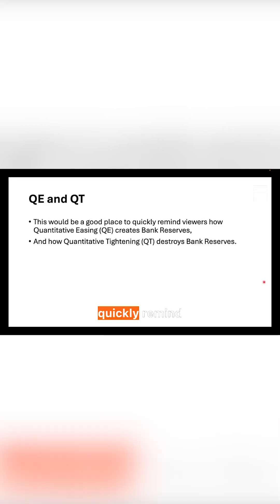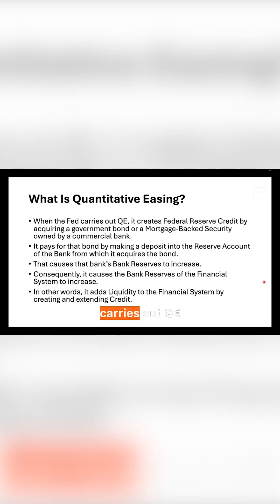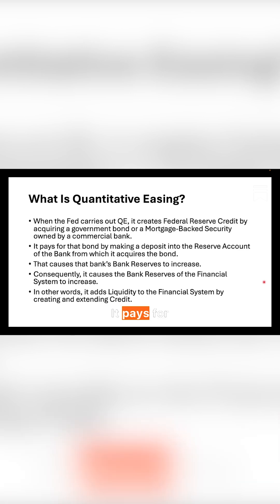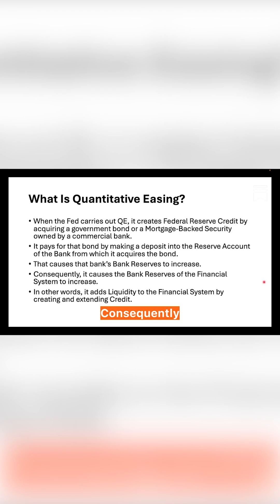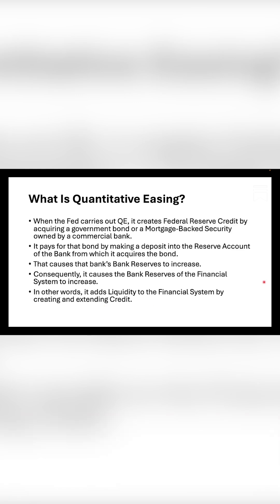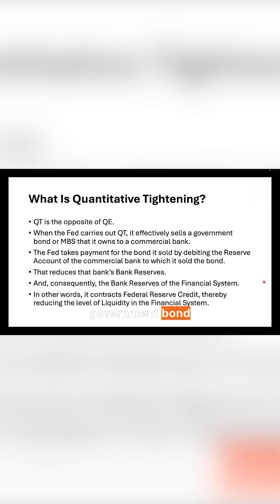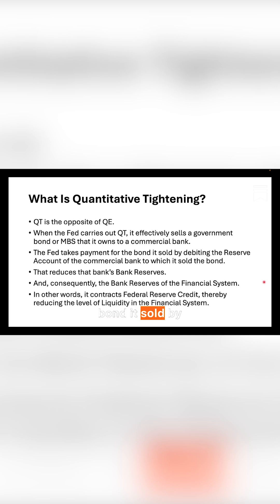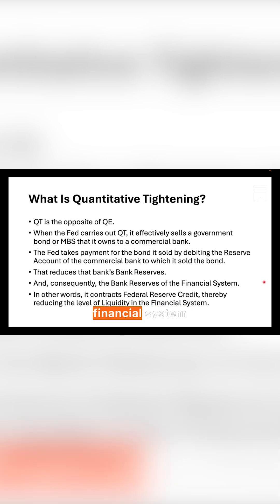Quantitative Easing vs. Tightening Explained